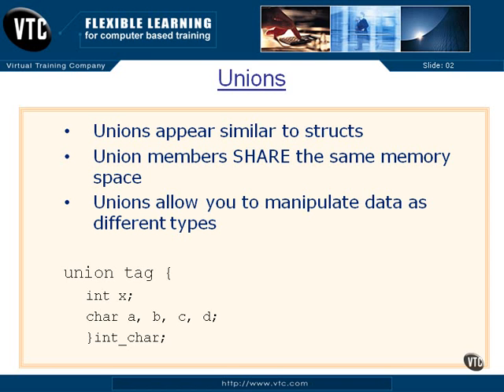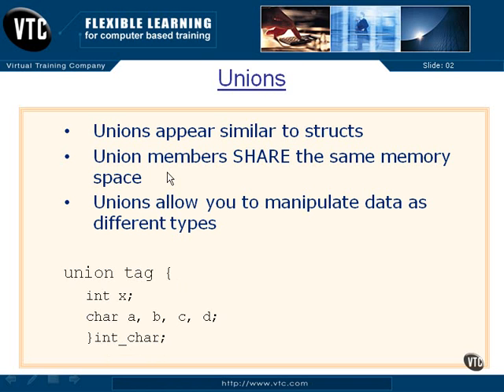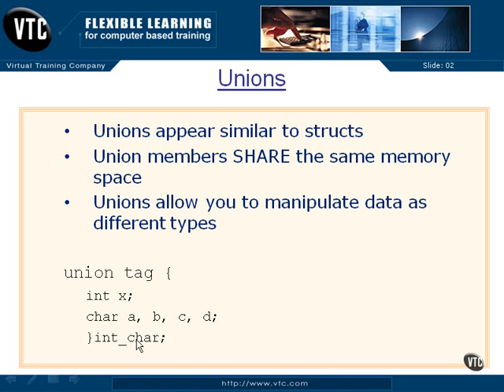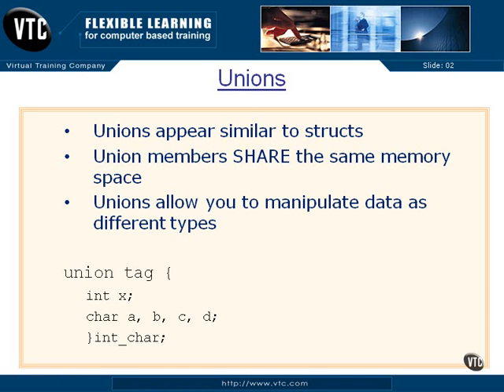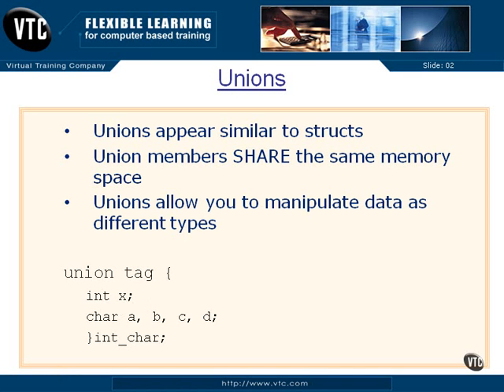07.08.Unions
Training Videos for Programming Lang C - 07.Structures